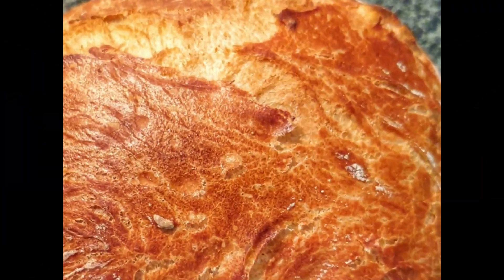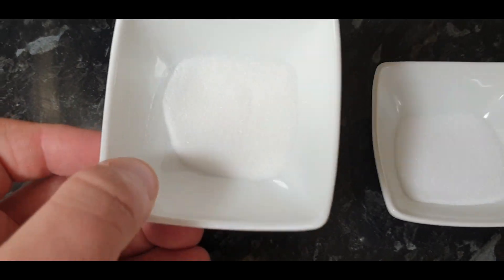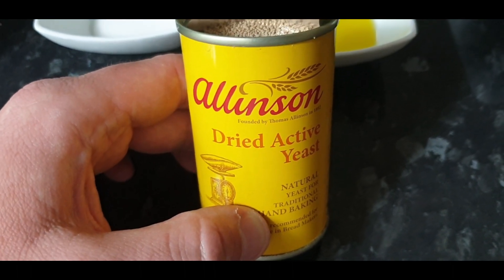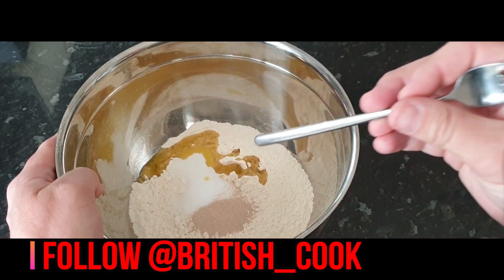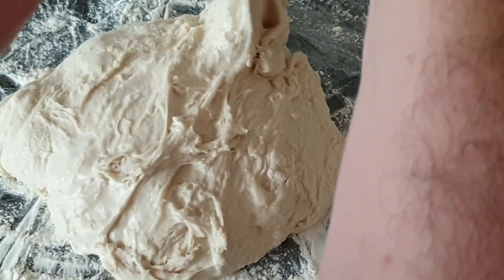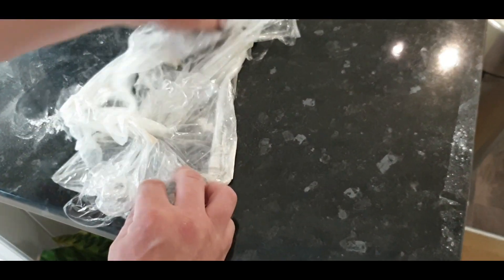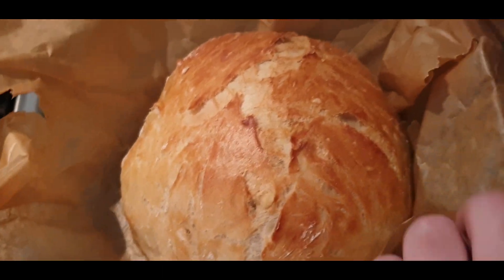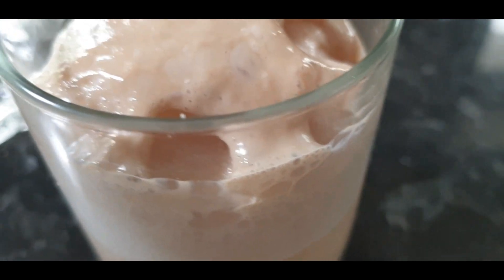Bread Recipe - Easy No Knead - No Yeast No Problem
Got No Yeast? No Problem. Got out Of date yeast? No Problem. Want an Easy No Knead Bread Recipe? Check out my top tips on how to make really fast and simple homemade bread. I use yeast that went out of date 8 years ago, I show you that old yeast can be checked and used. I also show you how to make a Sourdough starter for your bread. British Cook.